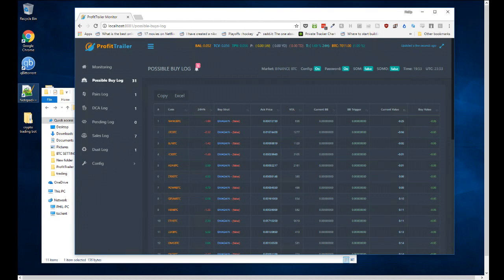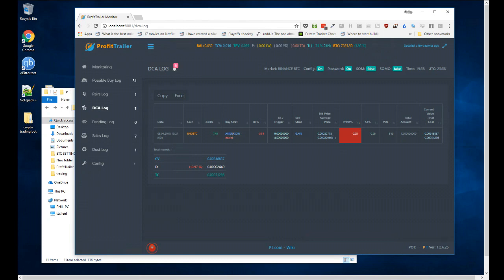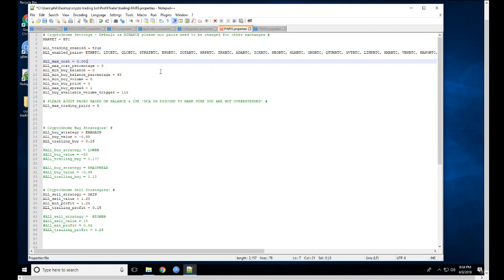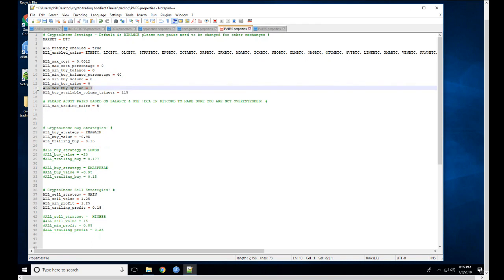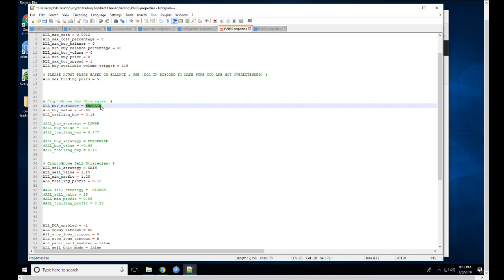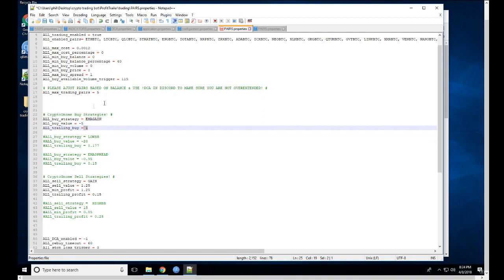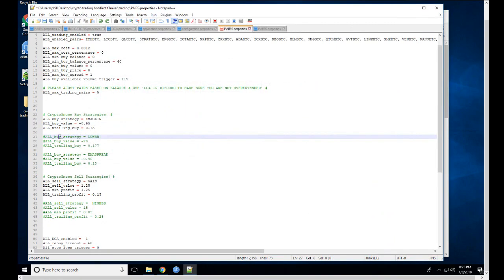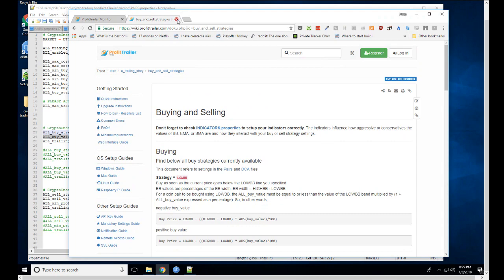Profit Trailer Crypto Trading Bot - How It Works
I recently purchased Profit Trailer just so I can see what a professional trading bot looks like and what it can do.   Mind you I have absolutely no trading experience but so far it has impressed me with its capabilities.

If you do decide to use PT on Binance, I would recommend making a separate binance account just to be used with the bot (since you dont want to jeopardize your entire balance due to some faulty trading parameters).